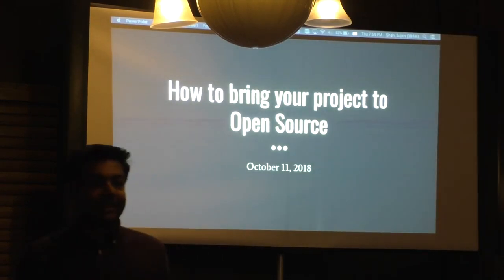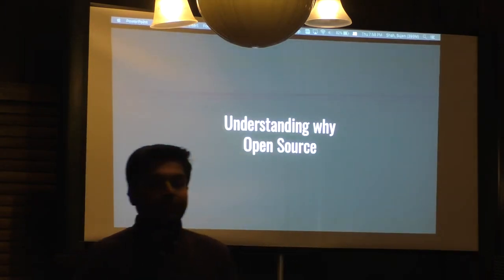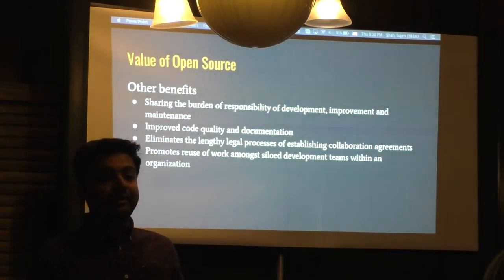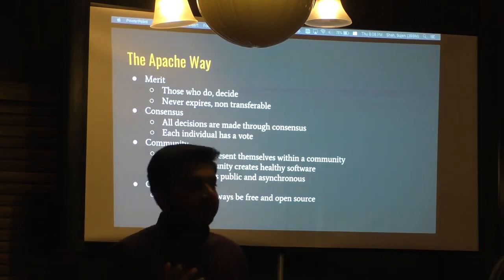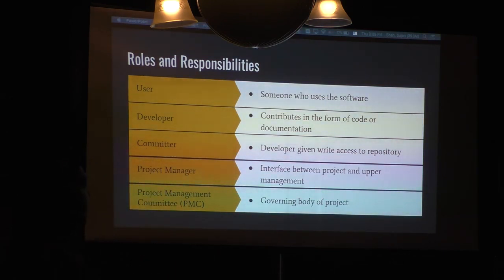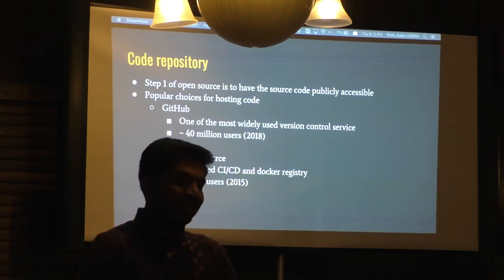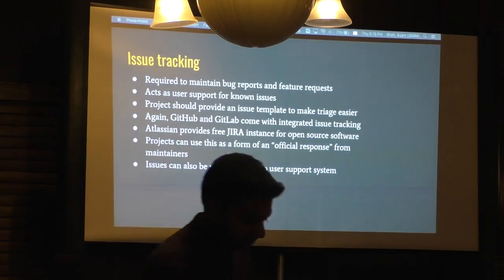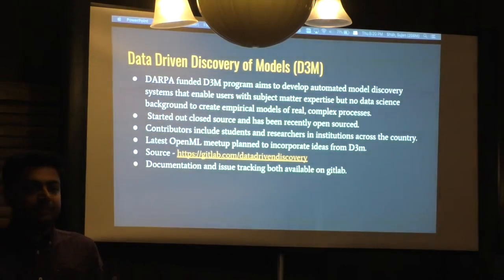How to Bring a Project Open Source - October 2018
Sujen discusses what does it mean to be truly open source, including topics like motivations to go open source, what, why, how and when to be open source, and building and sustaining a community.